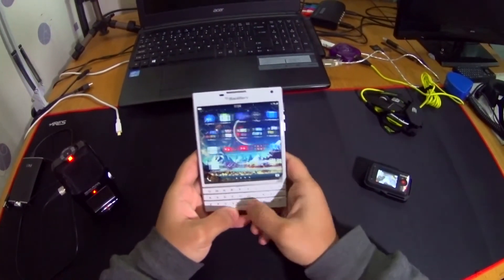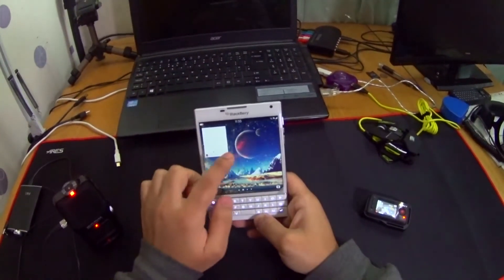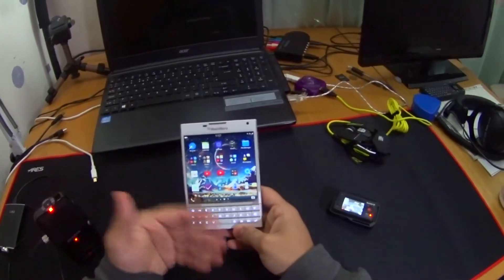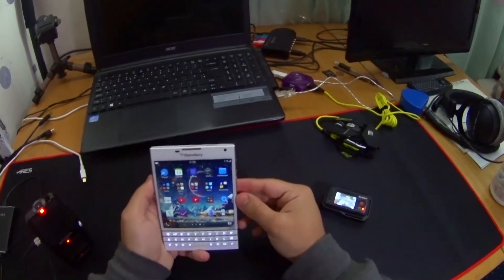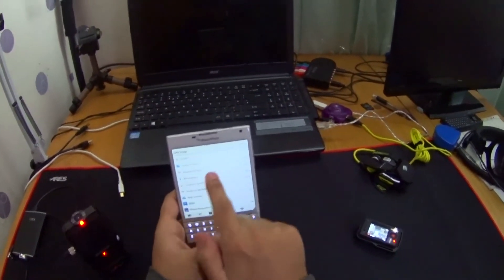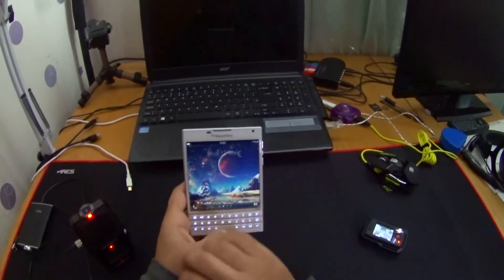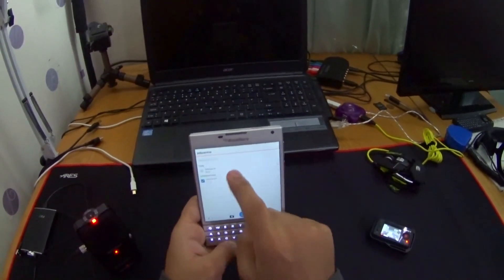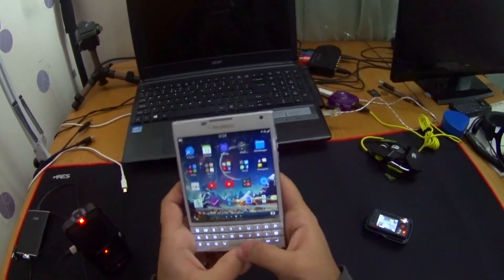BlackBerry Passport - All You Need To Know #5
In this video series I cover as much as I can on the blackberry passport. the list of what I cover is in the beginning of the video. However, if I find the need to add something on that list I will do so(you don't need to worry!).

In this video:
-Docs To Go
-Office Suite
-Texting (briefly)
-Emailing (007/amusing)
-Documents
-word
-PowerPoint
-Excel
-Keyboard (vs. Q10)